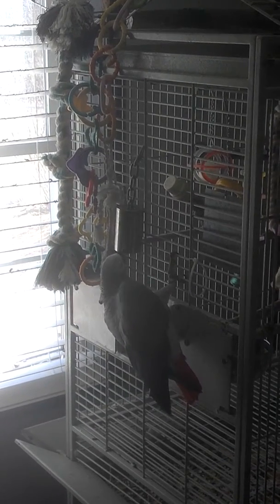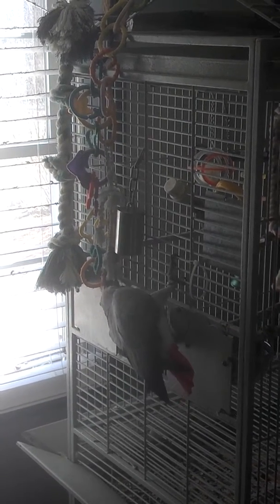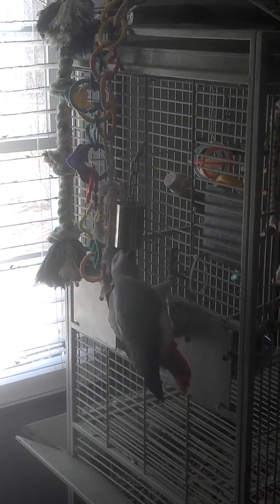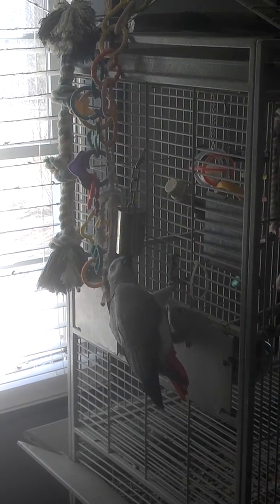JOJOs new bell He went right for it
I just put this bell on his cage a minute ago and I am shocked he went right for it. Hooray no drama , He loves it. The chain could of been longer but its a great bell.